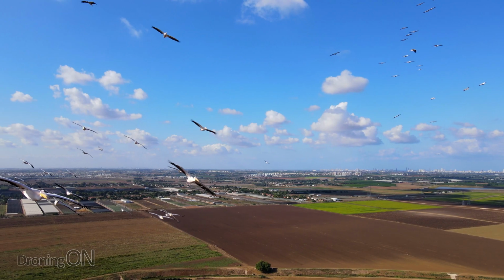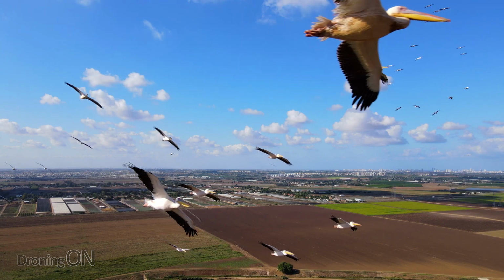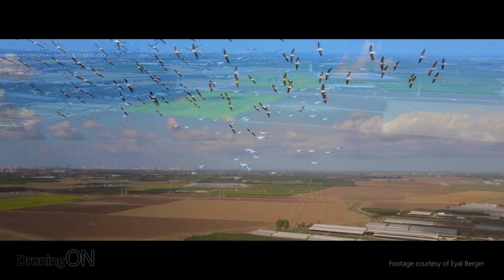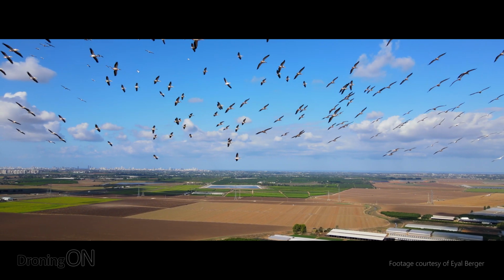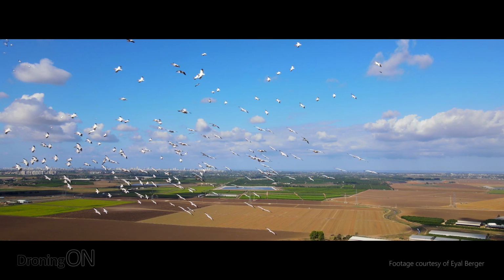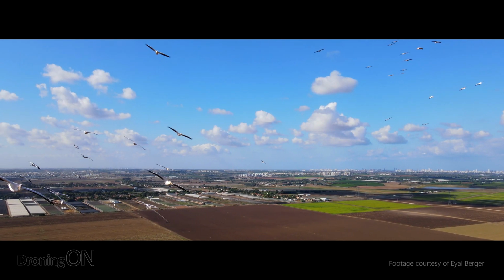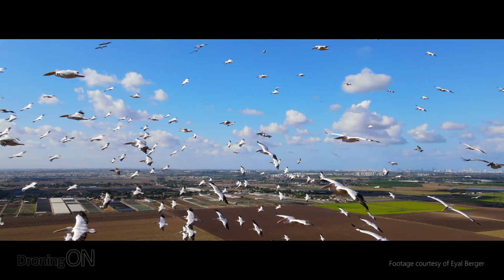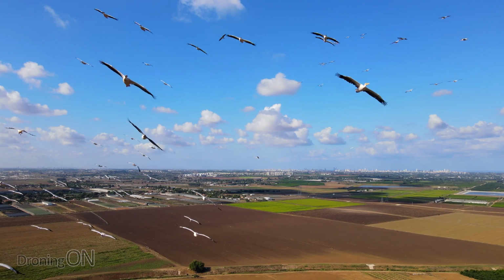DJI Mavic Air 2 + GIGANTIC PELICANS! It doesn't get closer than this!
Eyal Berger captured some stunning footage by accident while flying his DJI Mavic Air 2 a flock of gigantic migrating pelicans took an interest in his drone and put on bit of a show!

VIDEO CONTENTS:
00:00 - Introduction
00:17 - Who is Eyal Berger
00:45 - Pelican Drone Footage
02:41 - Eyals YouTube Channel
02:53 - Wildlife Drone Tips/Advice
03:16 - Eyal Berger Interview
03:56 - Summary